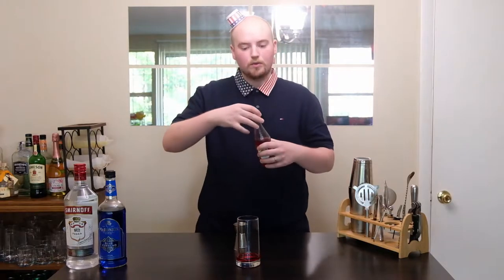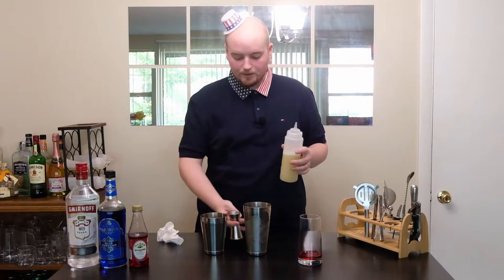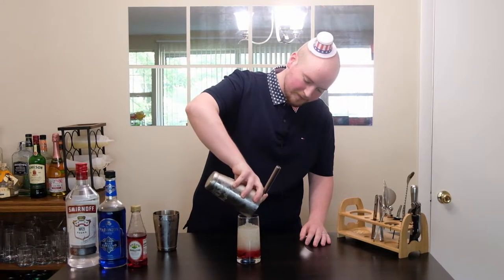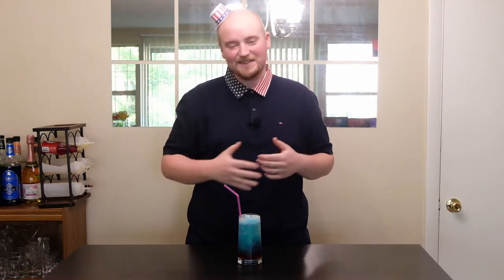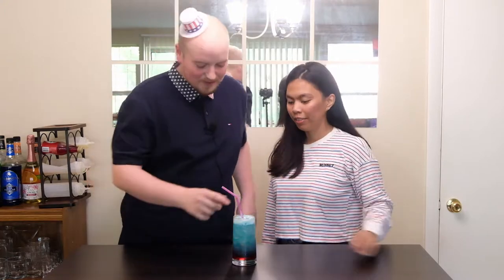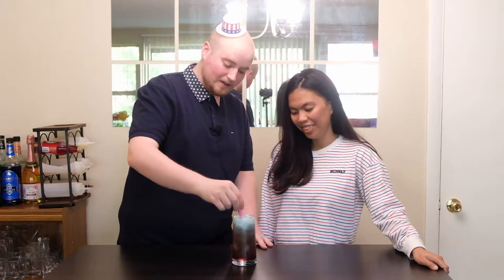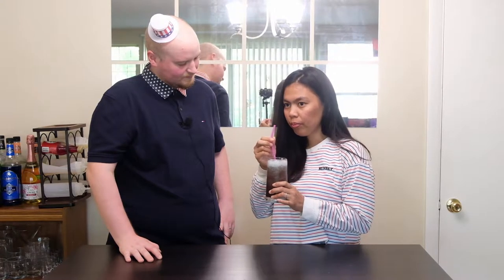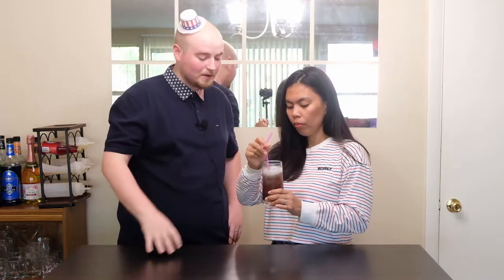4th of July Cocktail - Red, White & Blue Drink! | Poor Man's Drinks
Happy Independence Day y'all! We'll be celebrating 245 years of freedom this time by making a red, white and blue cocktail.

Here's the recipe:

1 oz. (60 ml) Grenadine
1 oz. lemon juice (you could also use store bought lemonade here)
1 oz. Vodka
1 oz. Blue Curaçao

Pour the Grenadine in your glass first.
Fill the glass with ice.
(If you're using lemonade this is where you'd add it)
Fill your shaker tin with ice.
Add your lemon juice and vodka to the shaker tin.
Shake and pour into the glass.
Take a spoon and carefully float the Curaçao on top.